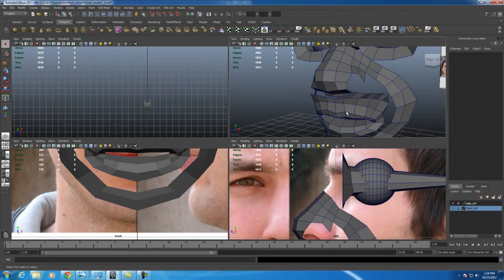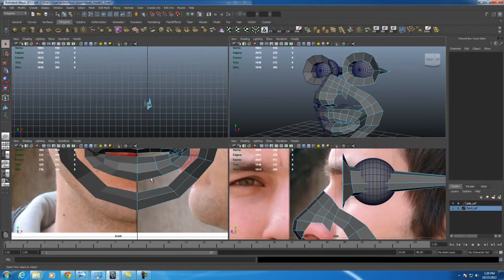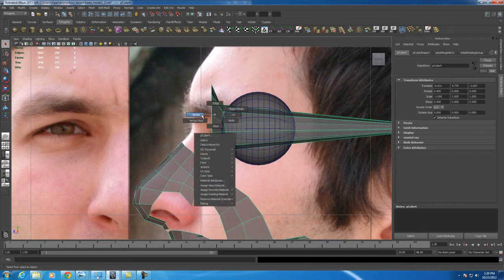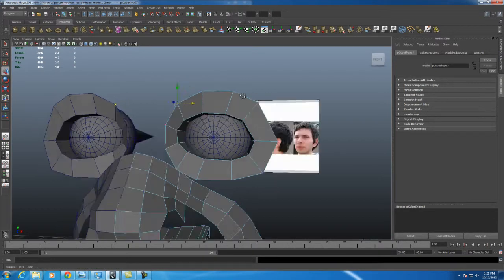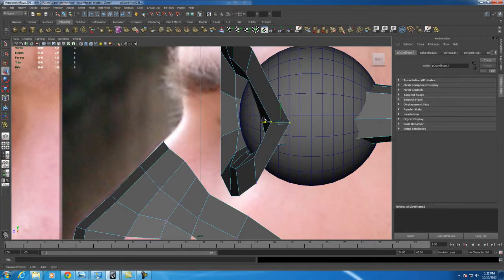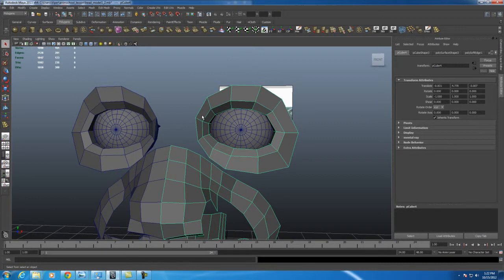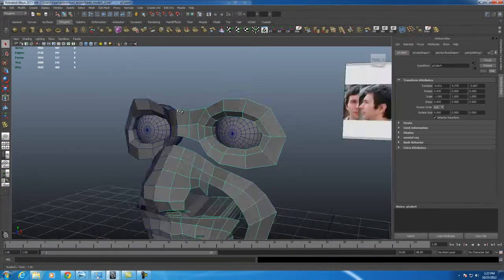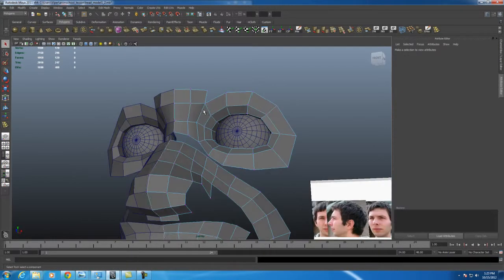face modeling1 1